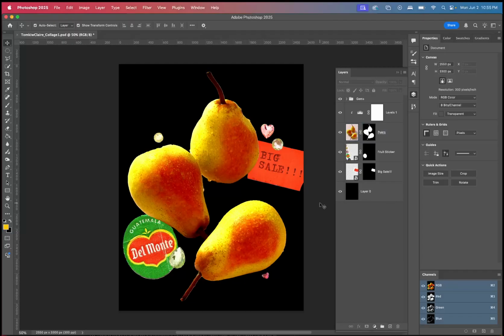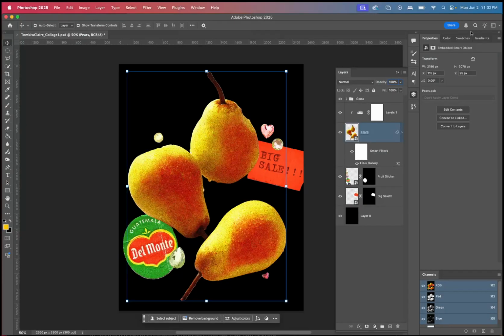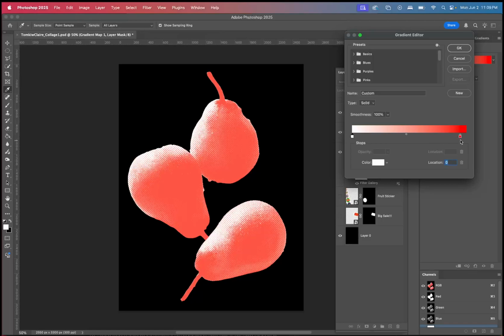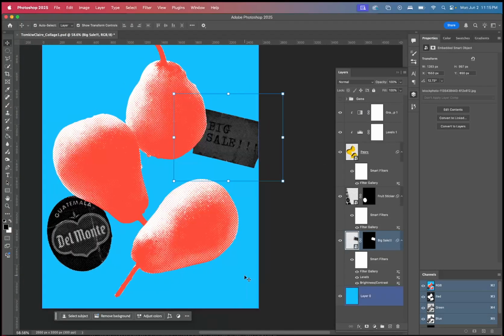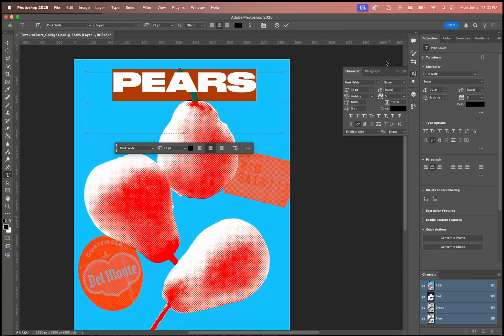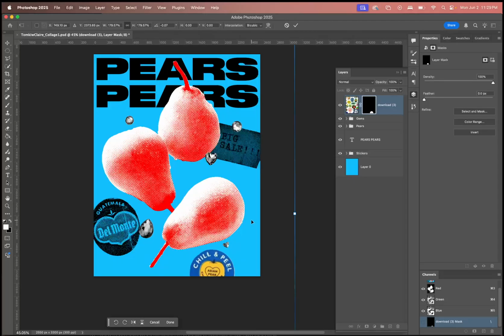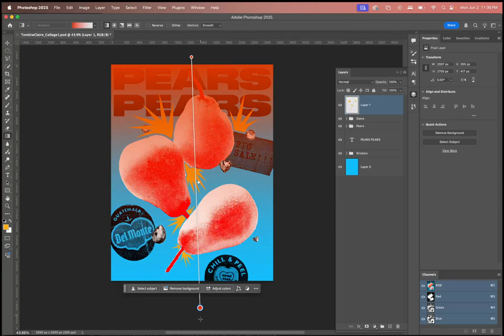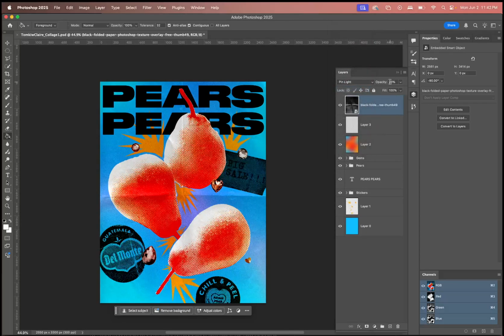Photoshop - Filters, Gradients, & Other Fun Stuff!